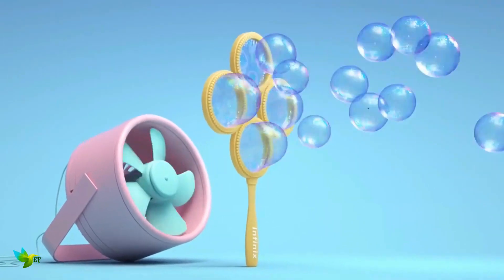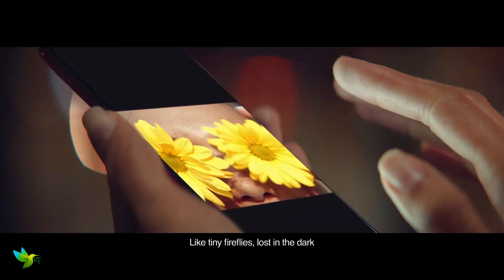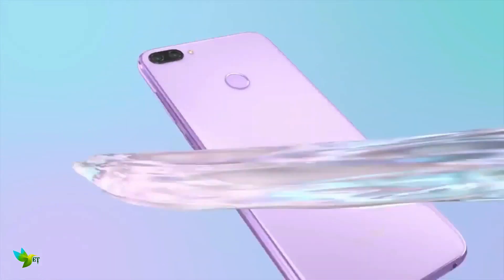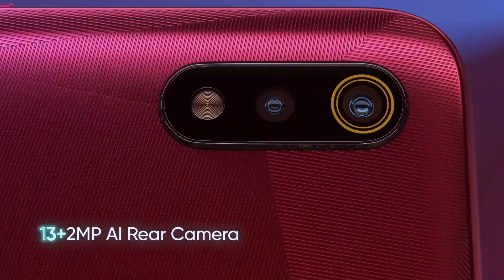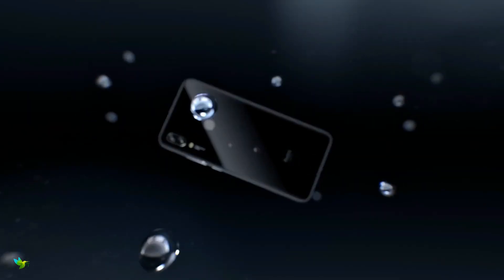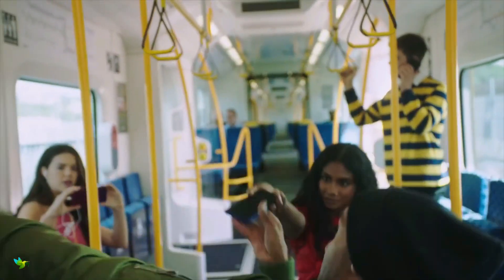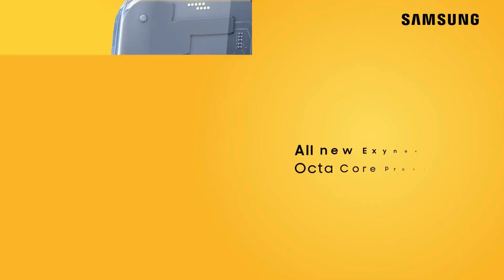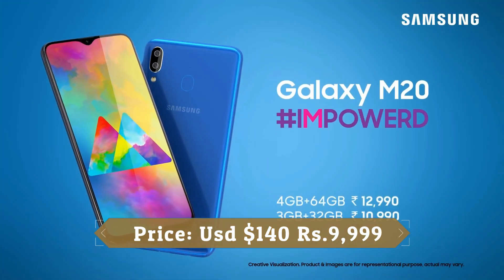Top 5 Best Budget Phone Under Rs.10000 $150